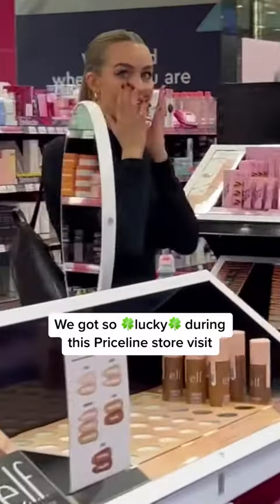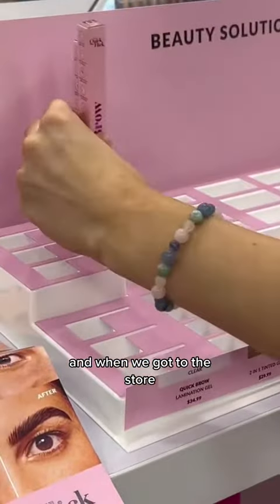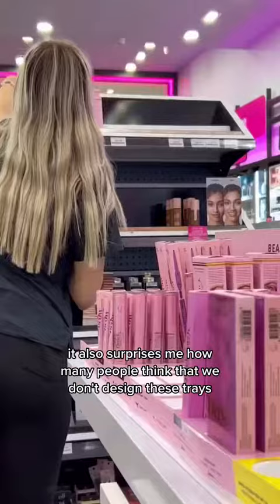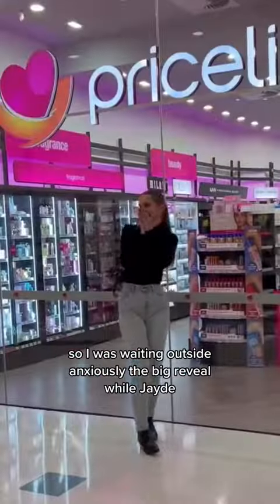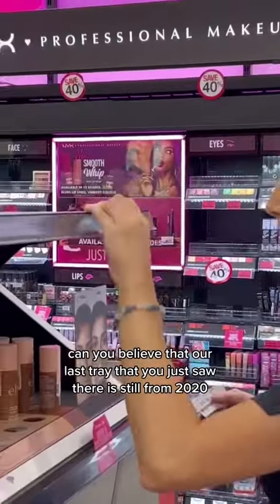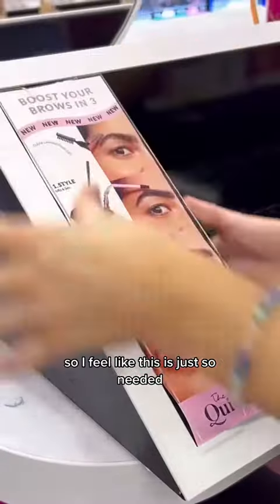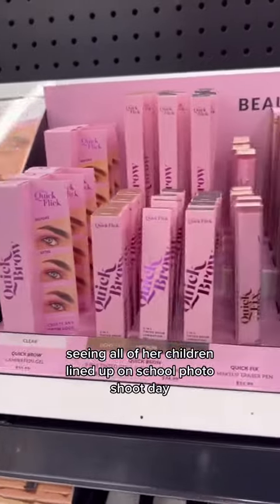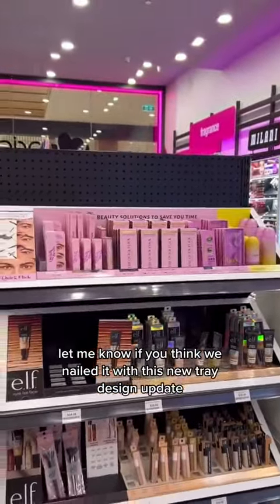We got so lucky with this store visit!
🛒 Shop the NEW Quick Brow range exclusive at select Priceline stores & online (find your nearest stockist here)